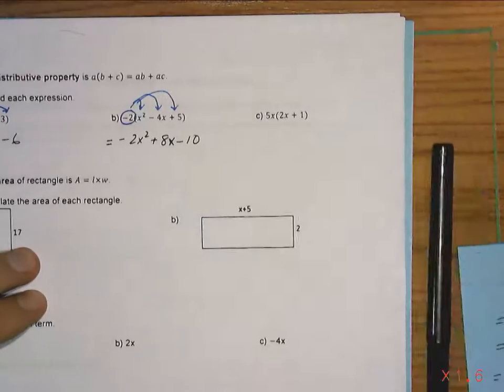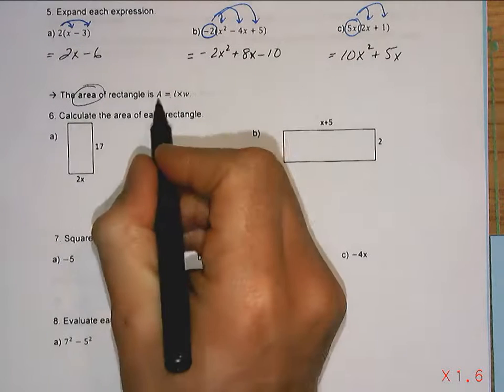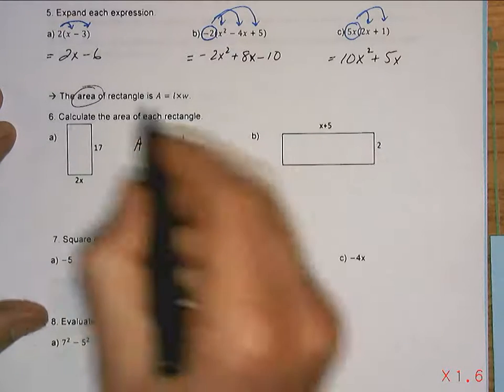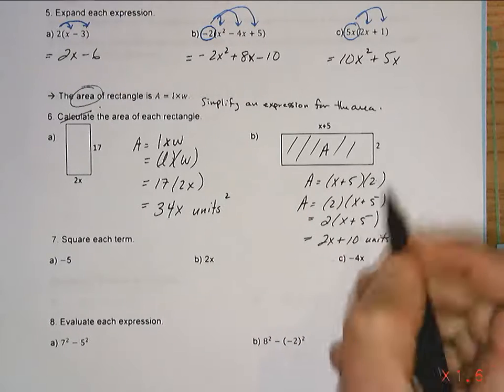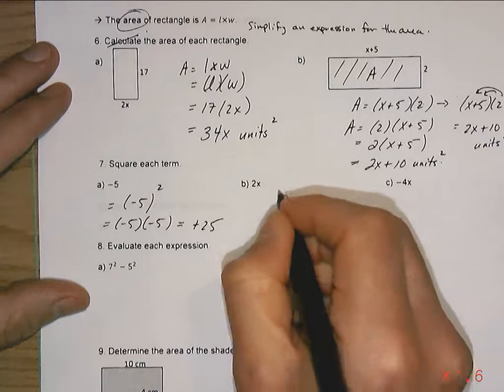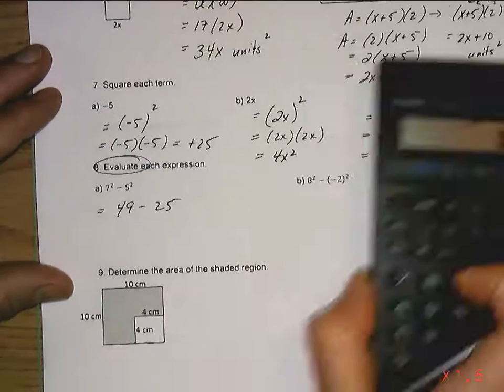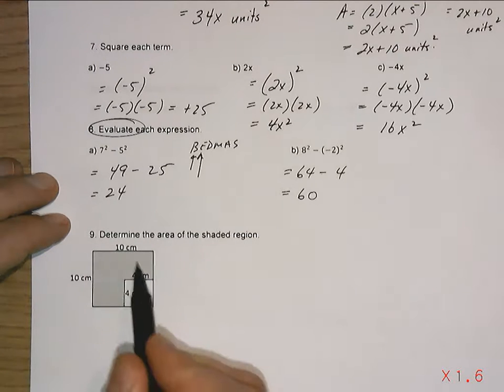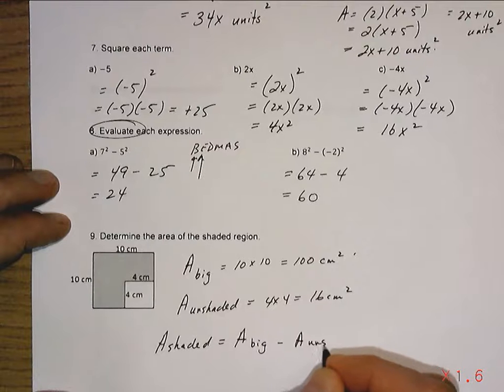PreRequisite Skills Chapt 7 video 2.mp4